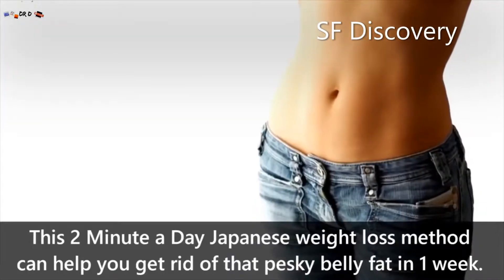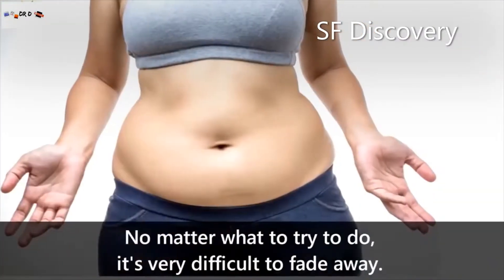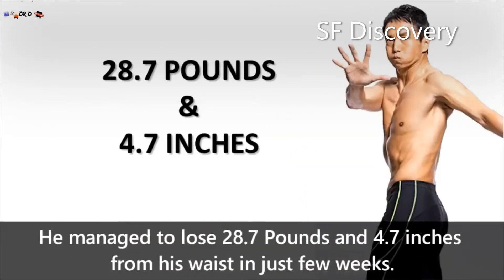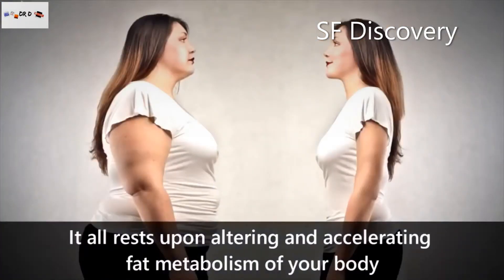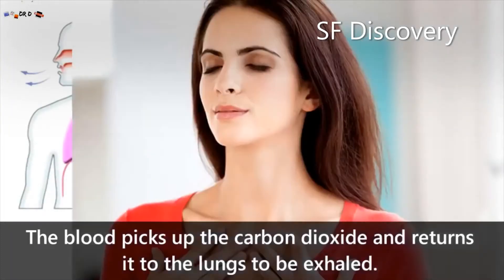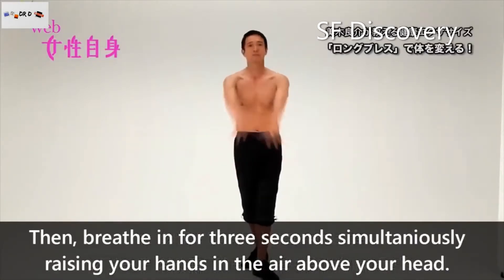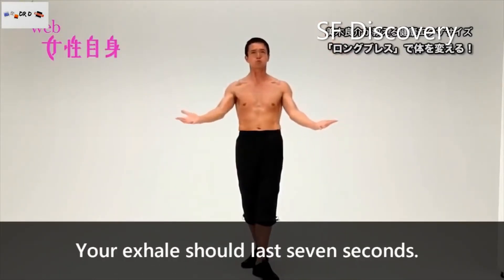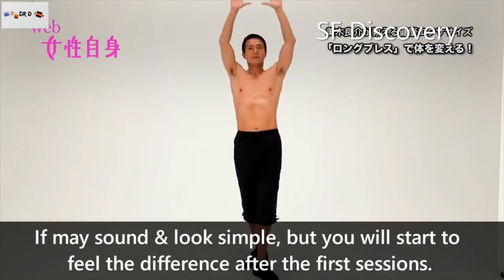Reduce belly fat by Japanese ancient way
Belly fat refers to fat around the abdomen. There are two types of belly fat:

Why is belly fat dangerous?

A plate of full of sugary foods which may cause belly fat
A poor diet can increase the risk of heart disease, stroke, and type 2 diabetes.

Being overweight is one of the leading causes of major diseases.

Excess belly fat can increase the risk of:

heart disease
heart attacks
high blood pressure
stroke
type 2 diabetes
asthma
breast cancer
colon cancer
Alzheimer's disease and other types of dementia
Causes of belly fat
Common causes of excess belly fat include the following: